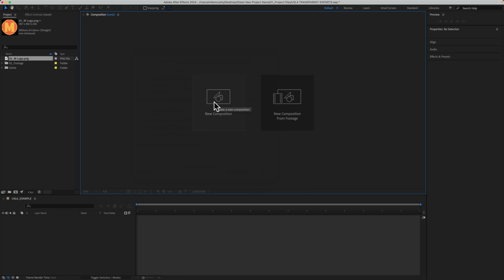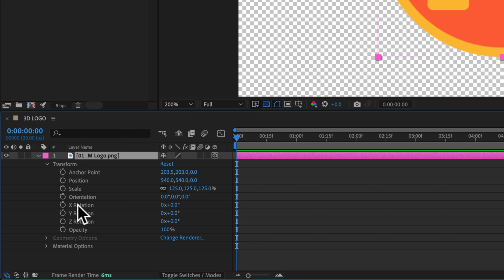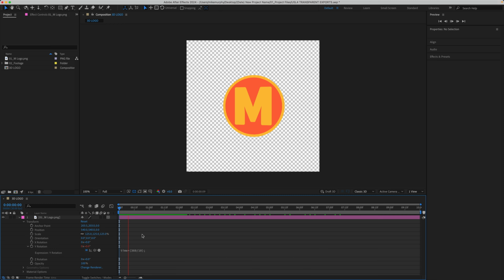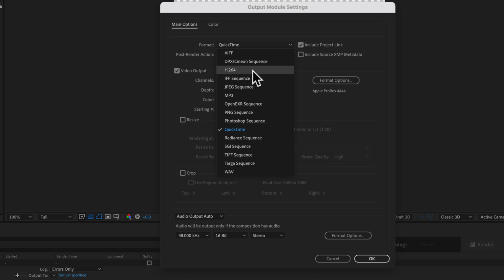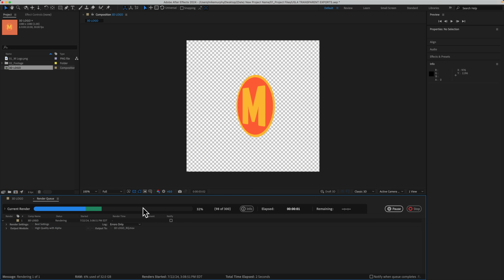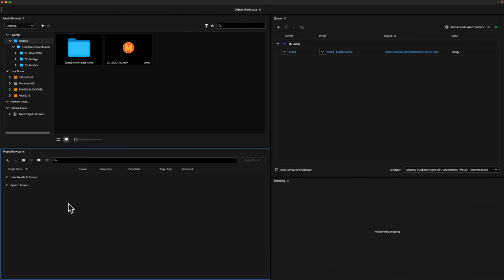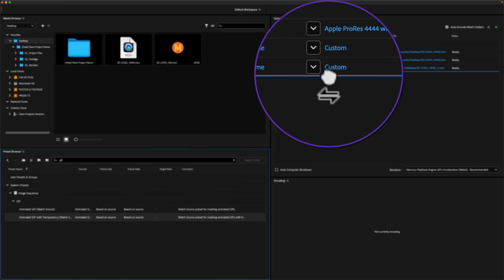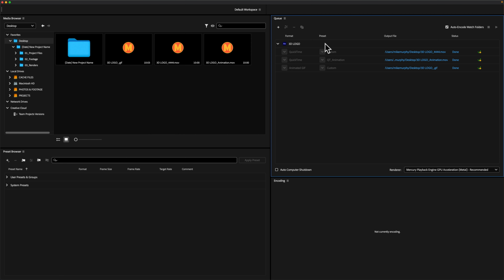U5L4 How To Export Transparent Backgrounds & GIFs in After Effects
In this lesson you will learn how to export Compositions & Animations with Transparent Backgrounds (Alpha Channels) and how to export Animated GIFs using Adobe Media Encoder (AME)

1. Creating a 3D Spinning Logo Animation
   1. Create A New Composition
      1. Choose a social media square preset.
      2. Use the Eyedropper Tool to select the background color.
      3. Ensure transparency by checking the transparency grid.
   2. Add Footage Layer
      1. Drag logo from the Project Panel on the Composition Panel
   3. Resize Logo
      1. Select Logo Layer
      2. Tap ‘S’ for Scale property (S) to adjust the size.
   4. Making Layers 3D
      1. Enabling 3D for Layers
      2. Ensure switches are visible in the Layers panel.
      3. Toggle the 3D layer icon (cube).
   5. Animating in 3D Space
      1. Add keyframes for rotation properties.
      2. Use the Y rotation property for a 360-degree animation.
   6. Using Expressions for Animation
      1. Adding Time Expressions
         1. Replace keyframes with expressions.
         2. Example: time * (360 / 10); for a 10-second loop.
2. Exporting with Transparency in After Effects Render Queue
   1. Add to Render Queue
      1. File ... Export ... Add to Render Queue or
         1. Command/Ctrl + M.
   2. Setting Output Module for Transparency
      1. Use presets like "High Quality with Alpha" or "Lossless with Alpha".
      2. Ensure format is QuickTime and channels are set to RGB + Alpha.
3. Exporting with Transparency in Adobe Media Encoder
   1. Adding to Adobe Media Encoder Queue
      1. File ... Export ... Add to Adobe Media Encoder Queue
         1. Option + Command + M.
   2. Using Presets in Media Encoder
      1. Search for and apply "Alpha ProRes 4444 with Alpha QuickTime".
      2. Customize settings if needed.
4. Exporting Animated GIFs
   1. Creating GIF Outputs
      1. Duplicate outputs in Media Encoder.
      2. Use GIF presets with transparency.
      3. Save custom presets for future use.
5. Saving and Using Custom Presets
   1. Creating Custom Presets
      1. Save export settings as custom presets.
   2. Applying Custom Presets
      1. Access saved presets in the User Presets folder for quick use.
6. Rendering and Reviewing Exports
   1. Starting the Render Process
      1. Click the green play icon to start the queue.
      2. Monitor progress and check for green checkmarks upon completion.
7. Testing Transparency
   1. Import rendered files back into After Effects to confirm transparency.
8. Managing and Resetting Render Queue
   1. Resetting Outputs
      1. Right-click to reset individual outputs or entire groups.
9. Clearing the Render Queue
   1. Select items and press Delete or click the minus icon.